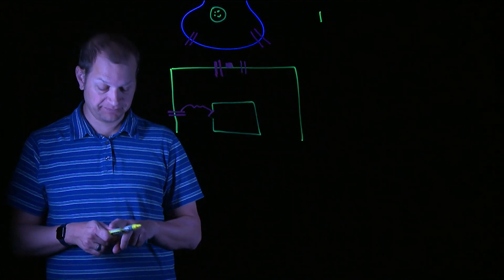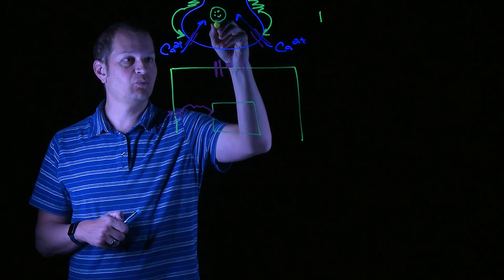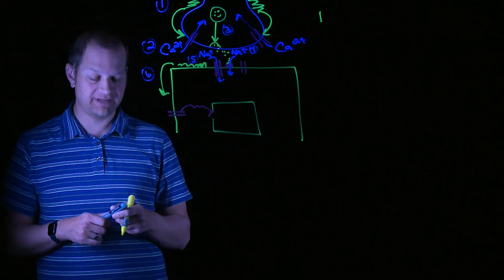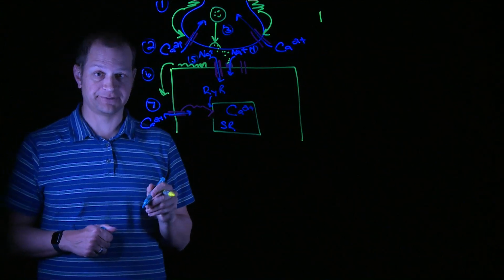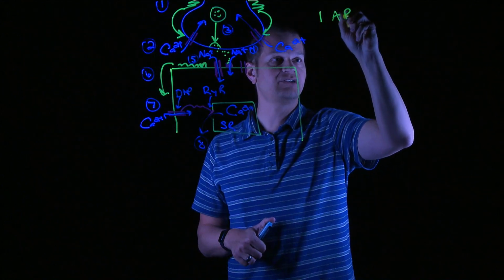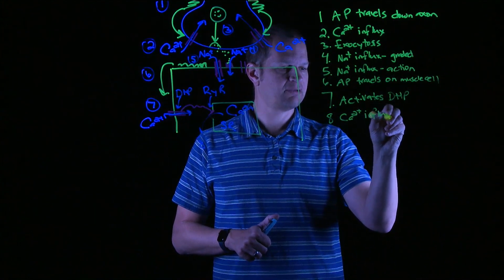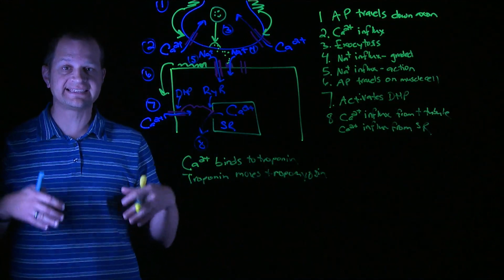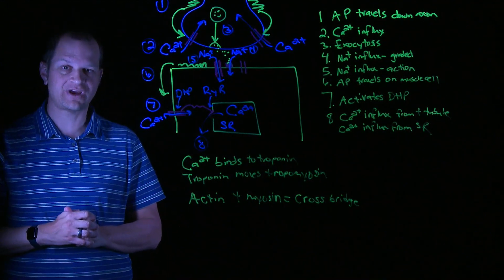PHSL-P 225 - Muscular system - Excitation-contraction coupling - LG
Dr. Davis explains excitation-contraction coupling using the Learning Glass.